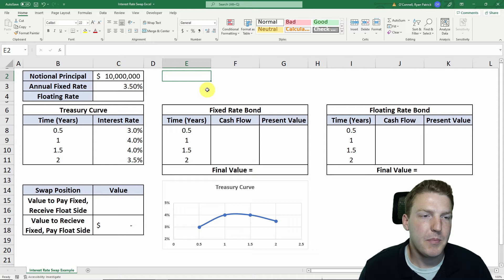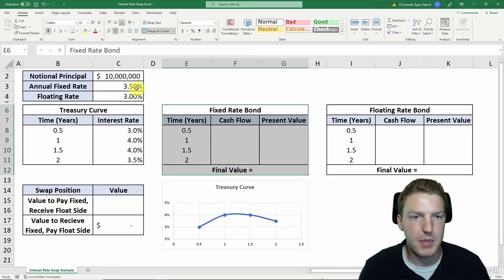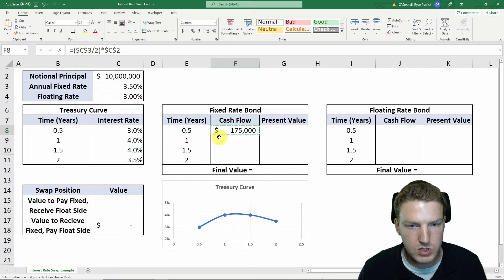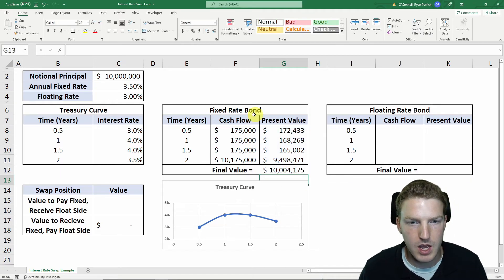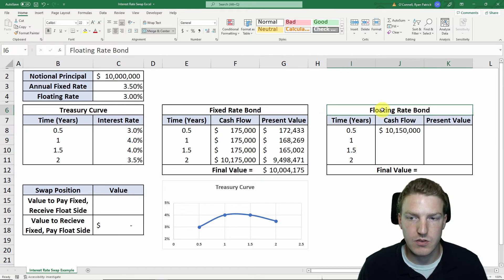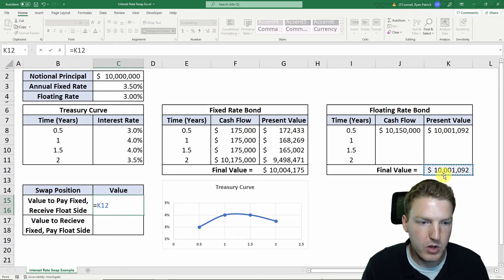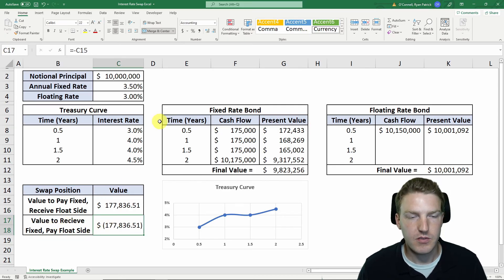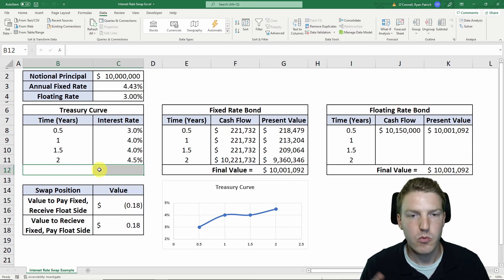Interest Rate Swaps Explained | Example Calculation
Ryan O'Connell, CFA, FRM explains an interest rate swap valuation example in Excel. The swap in question is a plain vanilla interest rate swap.

Chapters:
0:00 - Intro to Interest Rate Swaps
0:29 - Swap Basics & The Treasury Curve Explained
1:29 - Value a Series of Fixed Rate Payments
3:00 - Value a Series of Floating Rate Payments
4:12 - Value a Plain Vanilla Interest Rate Swap
5:18 - Price an Interest Rate Swap Using Excel Solver